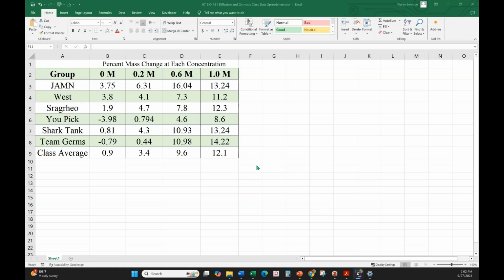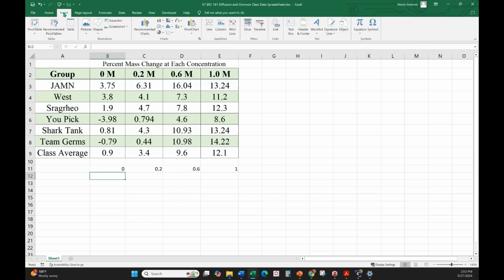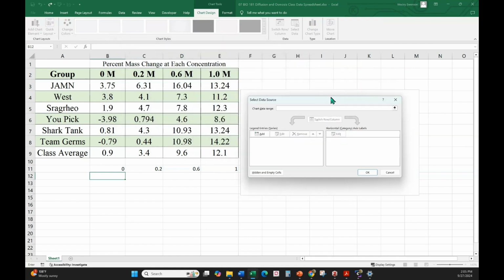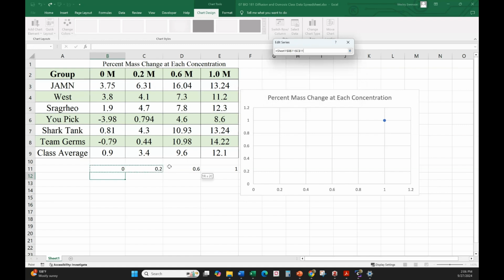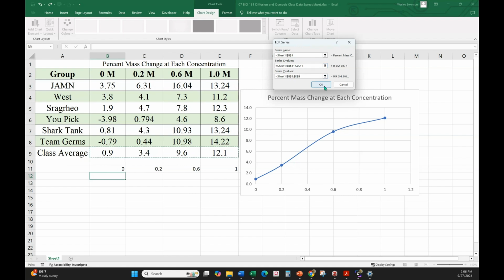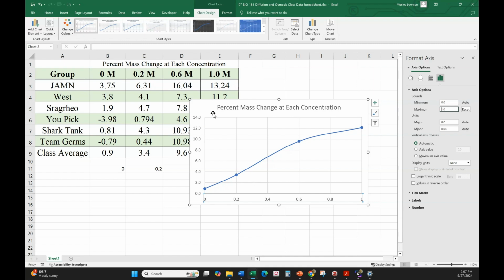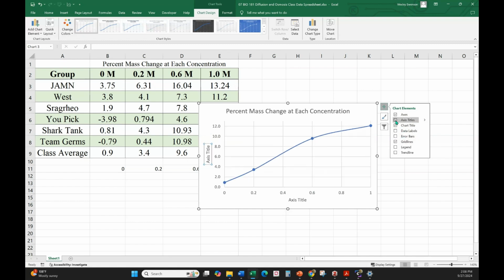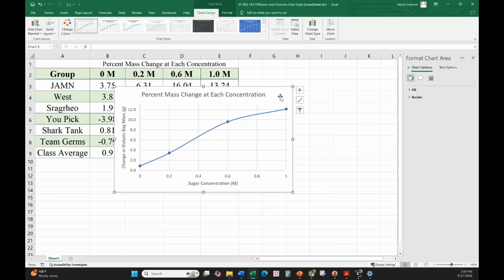How to graph smooth line scatter plot with excel